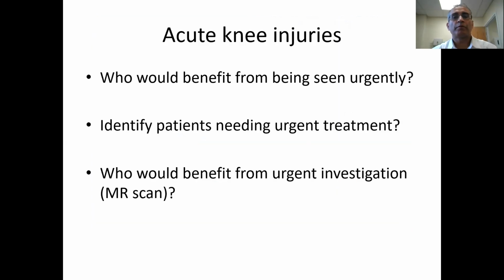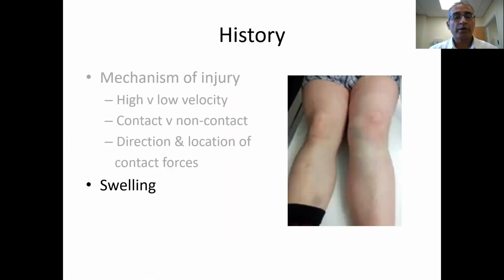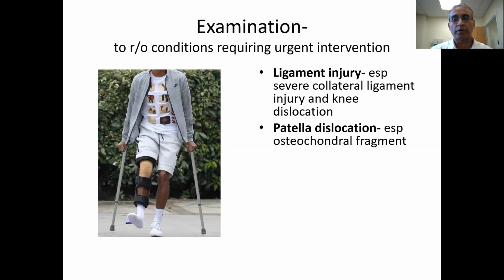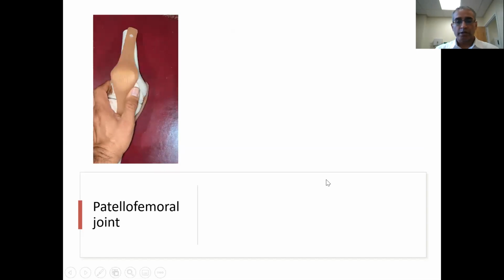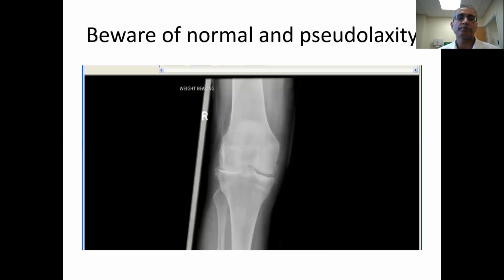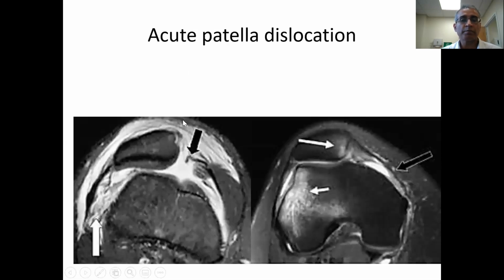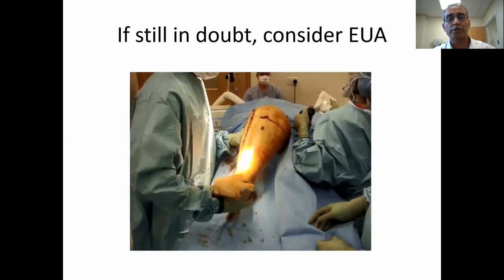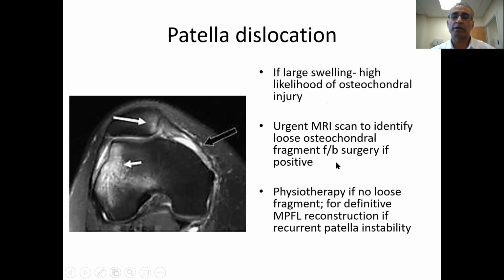Acute knee injury assessment Sanjeev Anand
This video discusses assessment of acute knee injuries, aiming to identify injuries requiring urgent treatment. This video would be useful for medical students and physiotherapists.